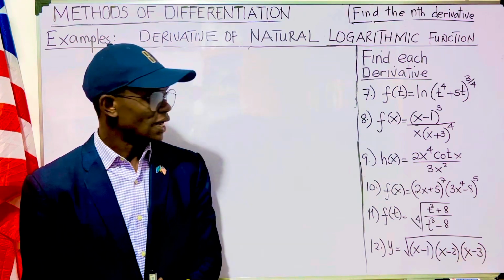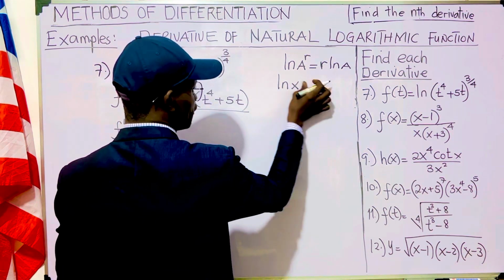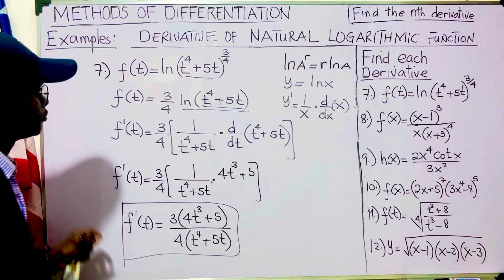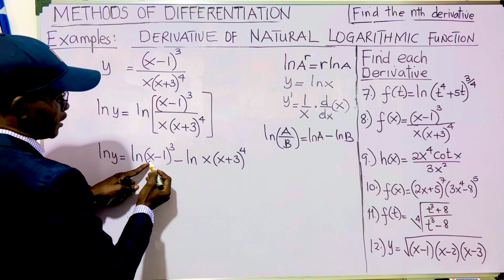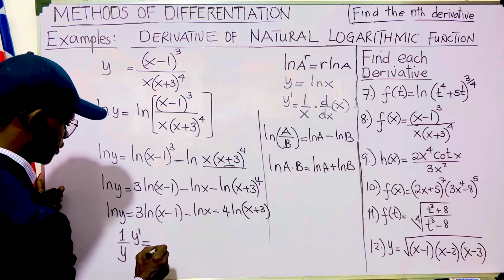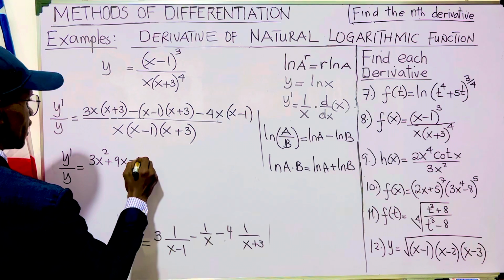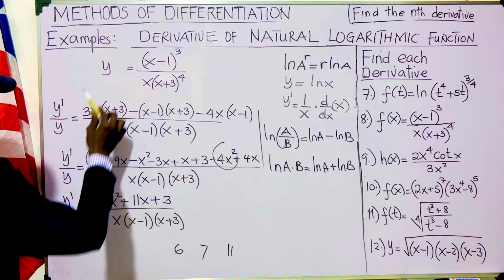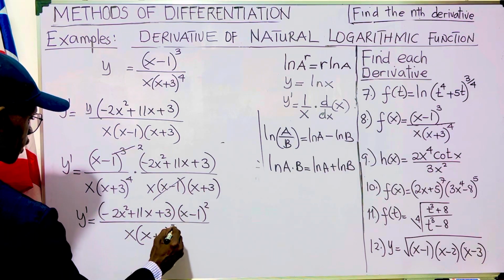Lesson 56: Ex. 7 & 8 Using Natural Logarithms to find Derivatives (Methods of Differentiation)